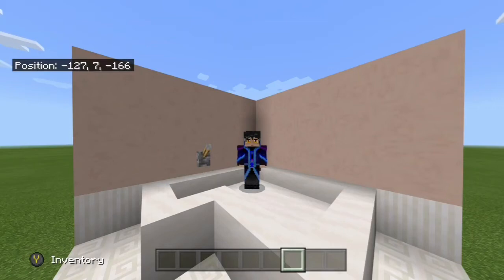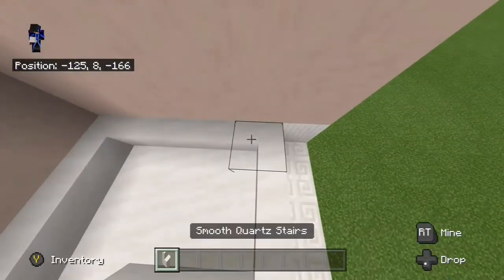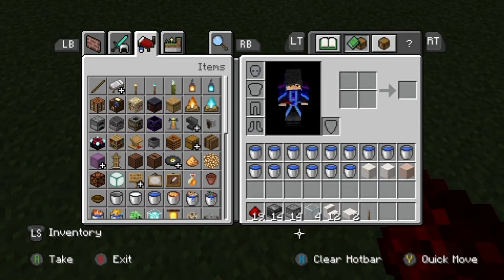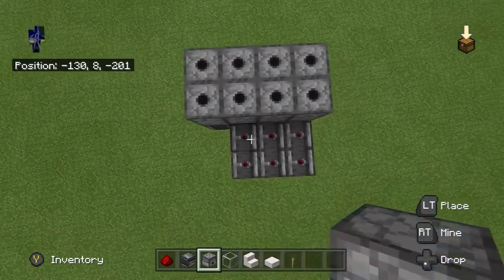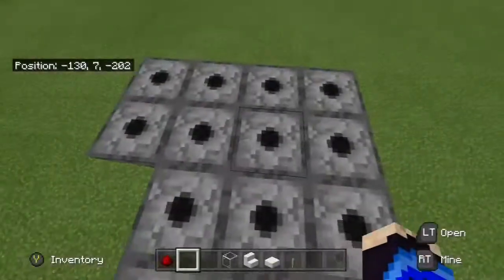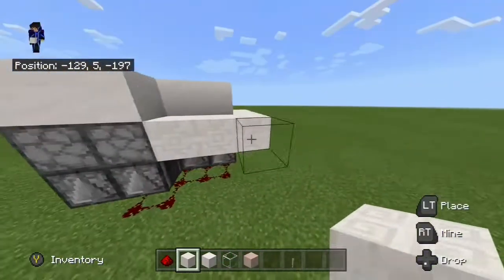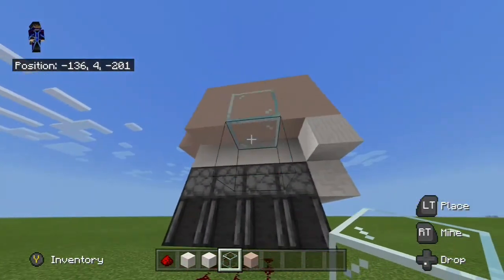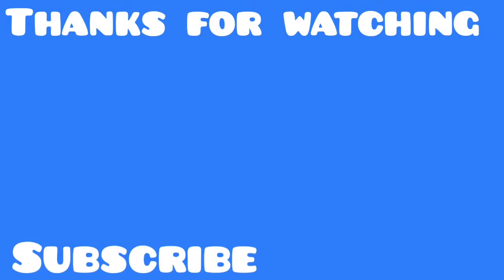How to make a working hot tub in Minecraft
I hope you guys enjoy this simple tutorial. I know it is quite simple, but I am trying to get back into posting.

Musician: iksonmusic